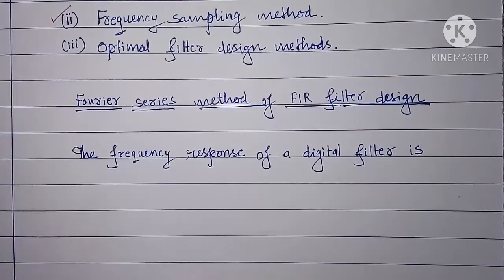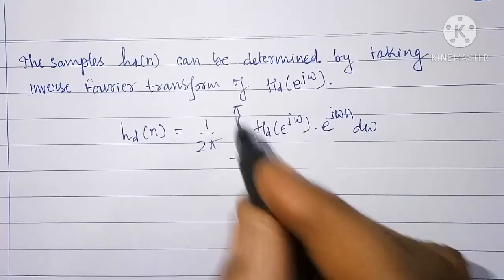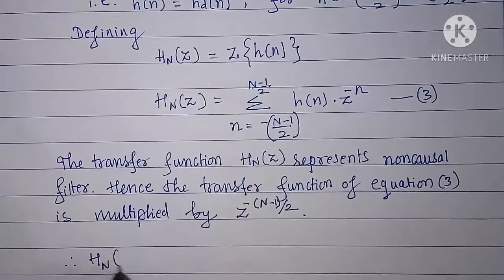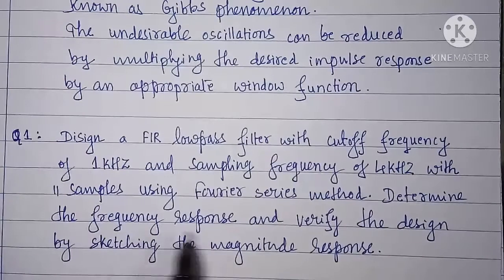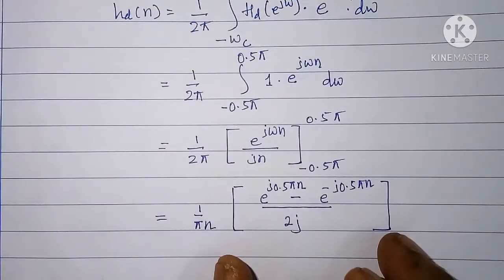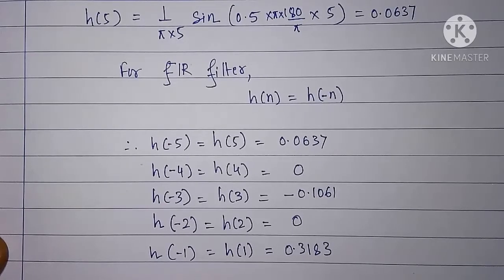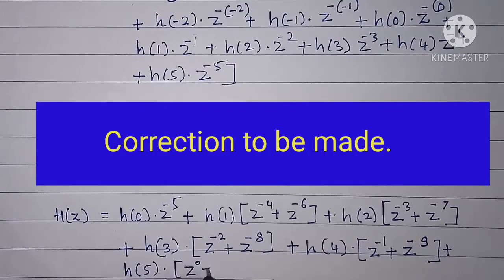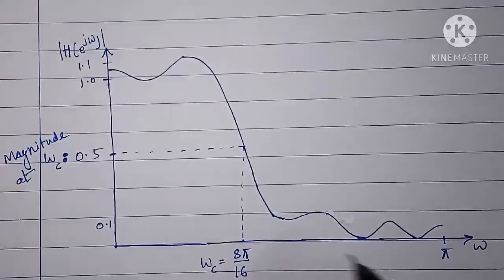DSPL48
Designing FIR Filter using Fourier series method-Procedure and an Example.